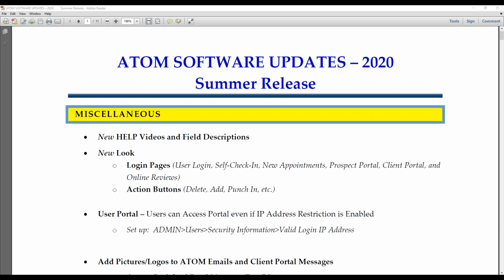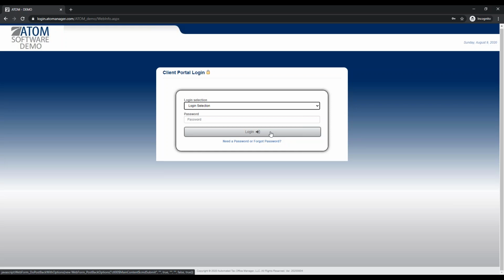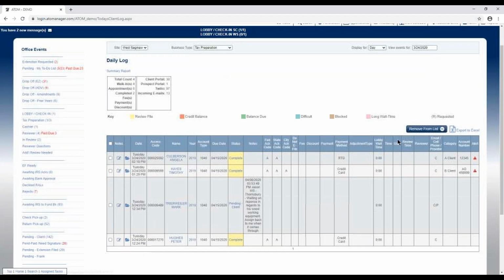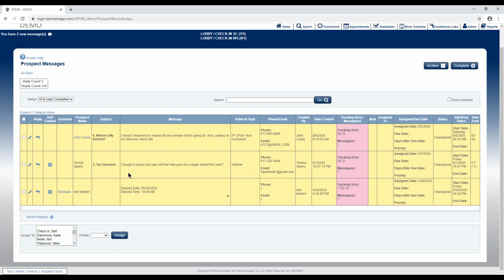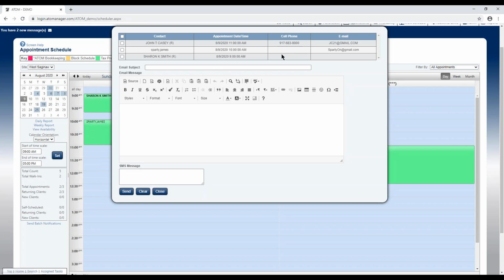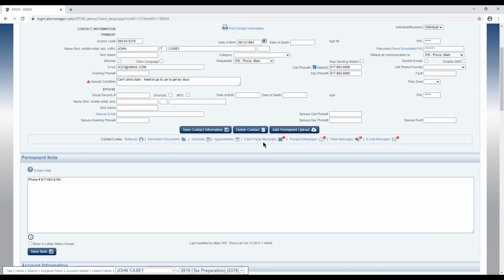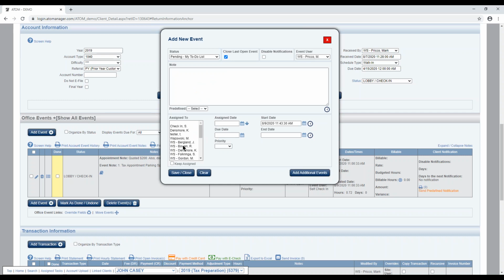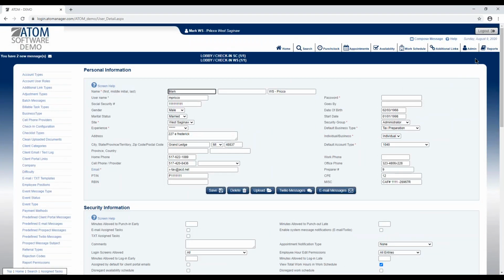ATOM Software Summer Release - 2020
Learn all the NEW Amazing Features of ATOM Software.  The highlights include how to operate a tax office during the COVID-19 Pandemic.